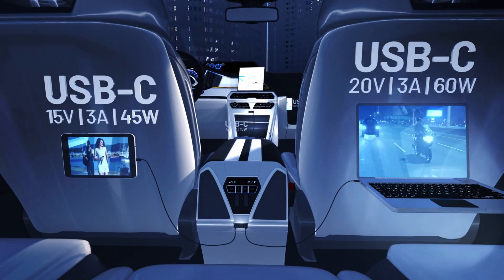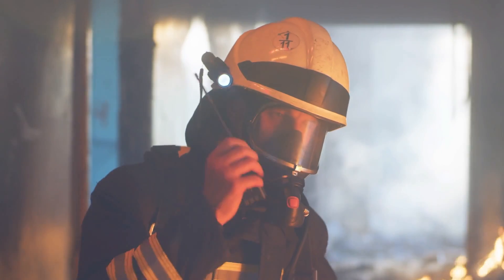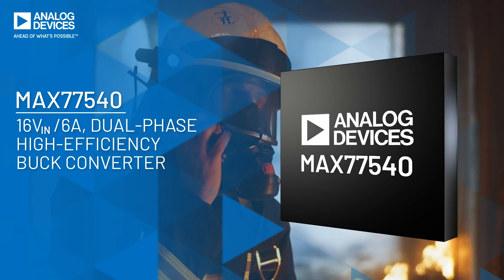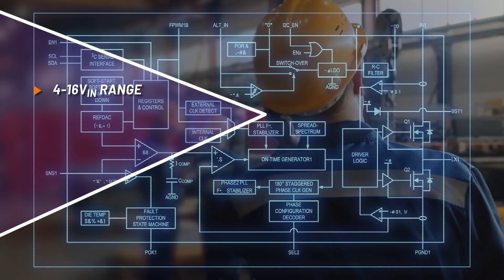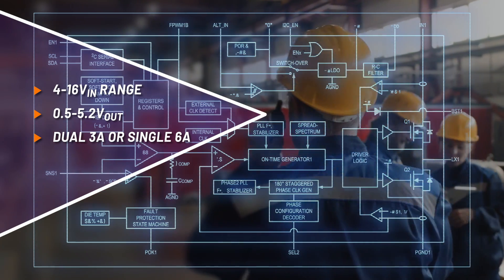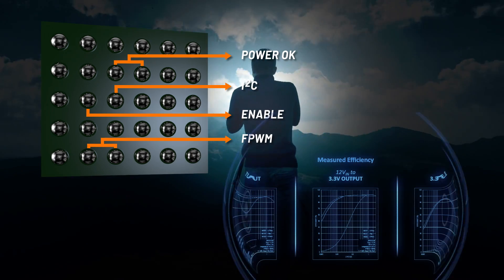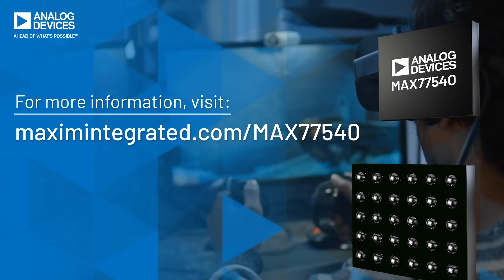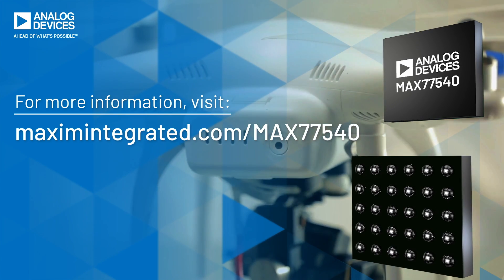MAX77540 - Dual Phase high efficiency buck converter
MAX77540 is a high efficiency step-down converter with two 3A switching phases, adaptive COT (constant on-time) current-mode control architecture, and two 3A switching phases. MAX77540 is ideal for battery-powered, space-constraint equipment.​